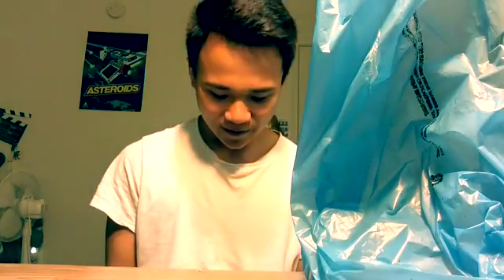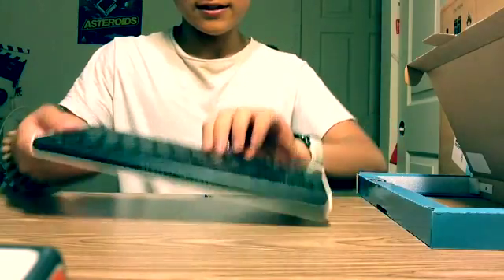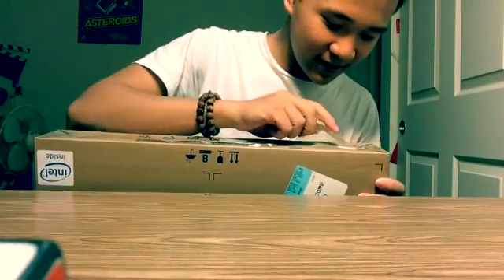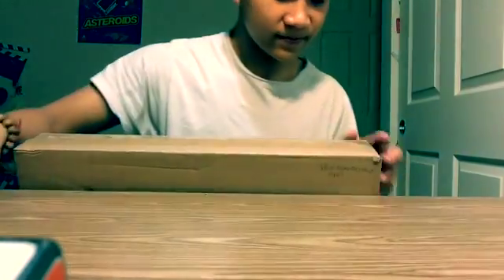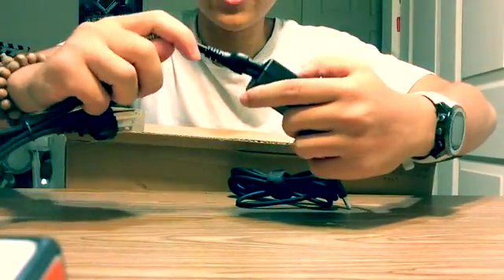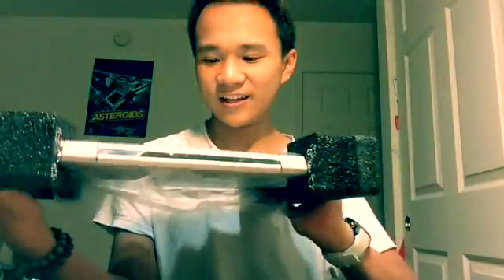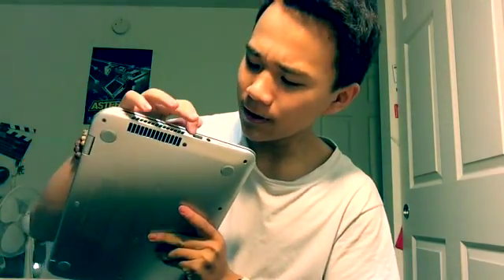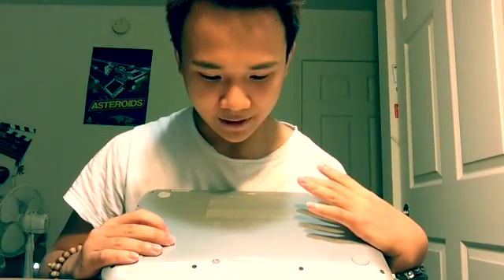Old Video (Best Buy)